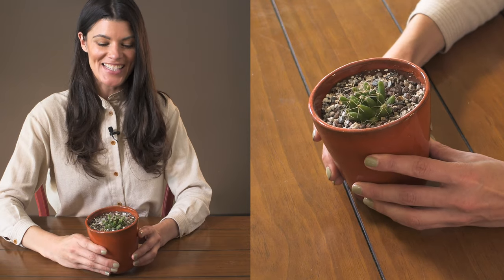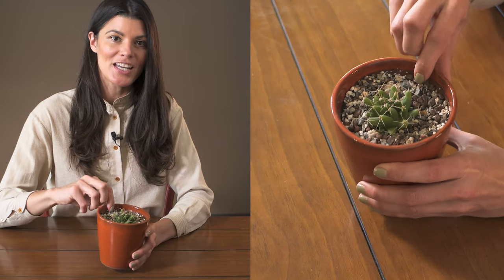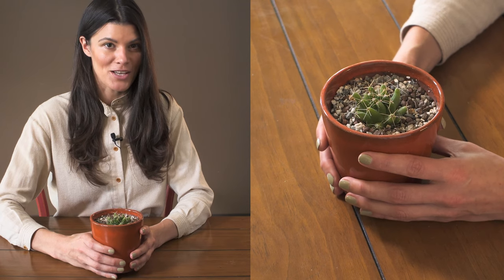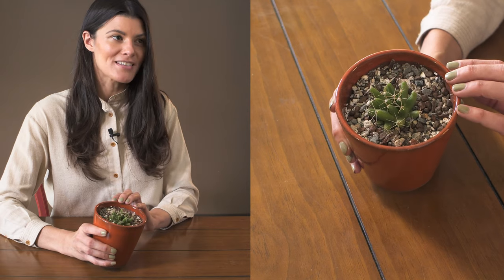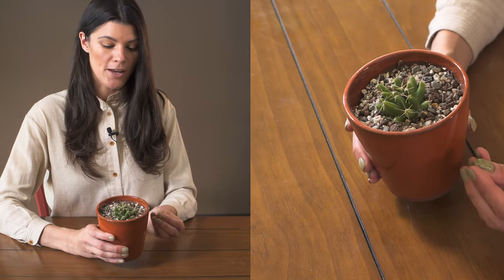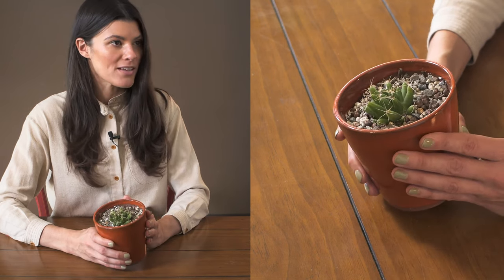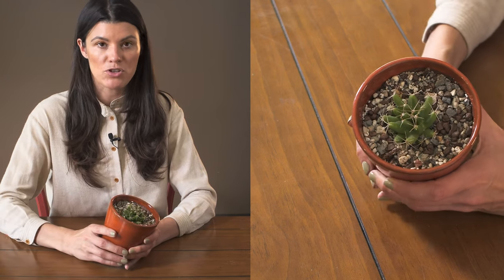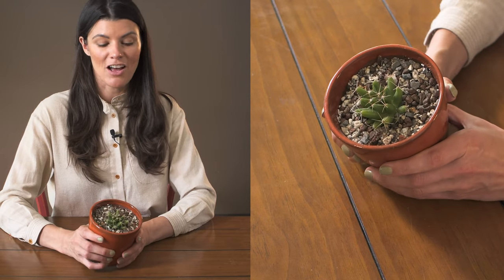Mammillaria longimamma (Nipple Cactus) Houseplant Care — 334 of 365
Alright kids, enough snickering in the back seat. Yes, this cactus is in full salute and its Latin translates into "long nipple". Who said botanists don't have a sense of humor? This seed-grown succulent takes the spot of #334 of "365 Days of Plants".

In this video I'll discuss where it is originally native to, where I'm growing it in my home, and basics like light, watering and fertilizing.

You can check out more of these videos here and on my IGTV @homesteadbrooklyn.

Featured plant:
Mammillaria longimamma